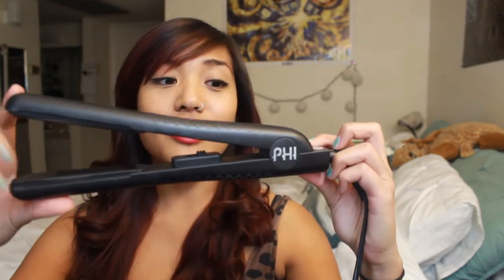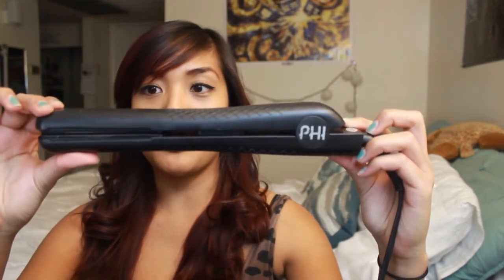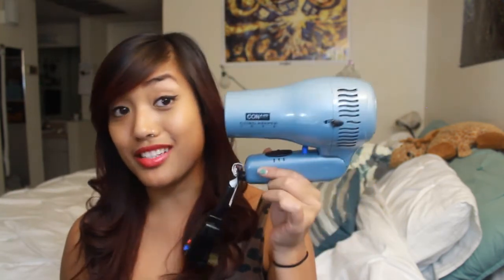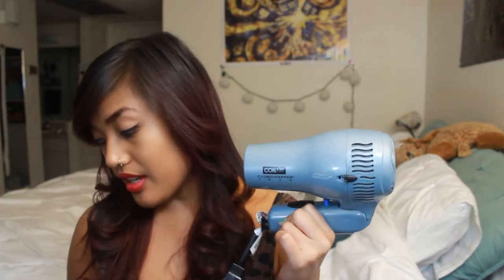My Hair Tools/Styling Products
Products Mentioned:

*Tools*
ConAir 1-Inch Curling Iron
PHI 1-Inch Flat Iron
Remington Keratin Therapy Flat Iron with Smart Sensor
ConAir Cord-Keeper Hair Dryer

*Products*
John Frieda Frizz Ease Hair Spray
Tresseme Heat Tamer Spray
Suave Keratin Leave In Conditioner + Heat Defense
CHI Silk Therapy
It's A 10 Leave In Spray